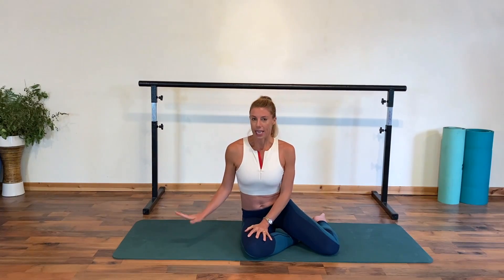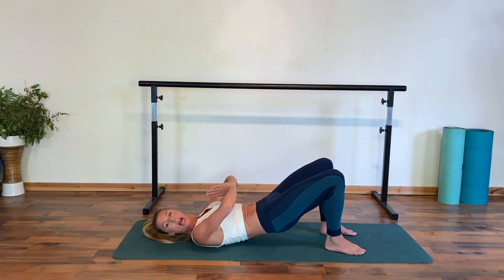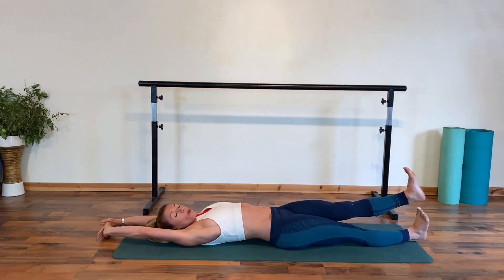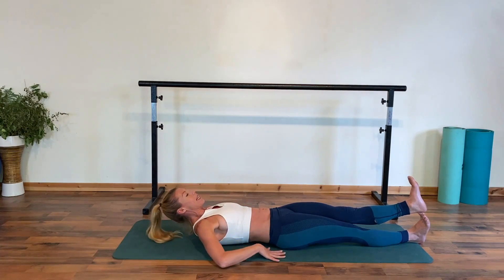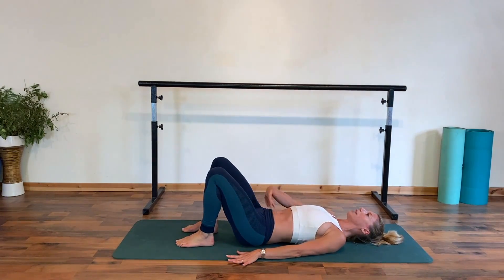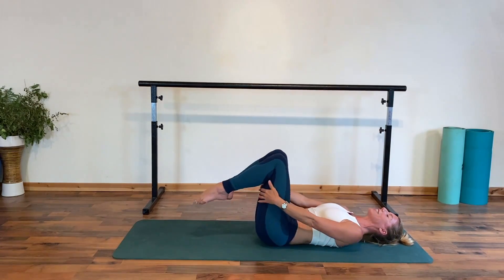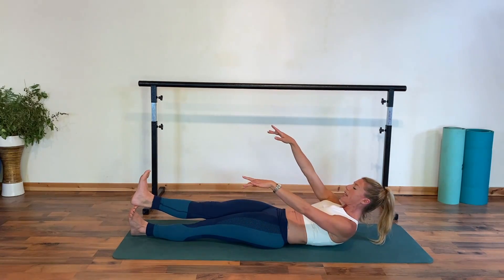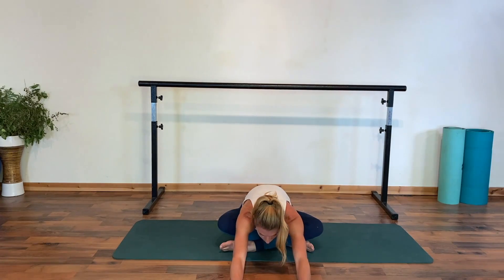Ballerina Abs, Legs & Arms -10mins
Love multitasking? Try these 2 super effective exercises to hit 3 key areas in 10 minutes! Get ballerina strength and tone as you flatten your lower abs and then firm and shape your legs and bottom (we have even thrown in some sneaky arm work that you will hardly notice until you see your lean, toned ballerina limbs starting to take shape!) Achieving great shape and tone with minimum impact is so much easier when you know the right exercises and correct technique. Join professional dancer and Sleek Technique co-founder Victoria for this quick but effective ab, leg and bootie lifting sequence ❤️ Love Sleek? Start Your FREE 7-day Trial Not only will you get 7 days of FREE workouts you will also have access to our workout plans and our top ballerina diet and health tips.